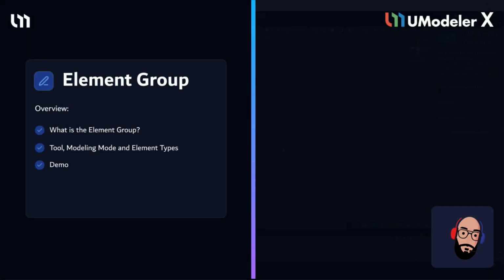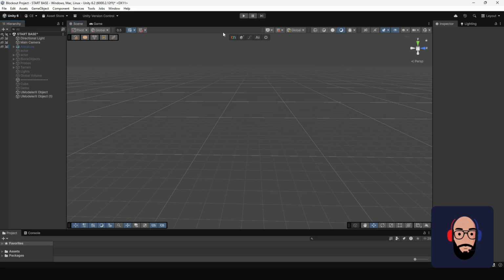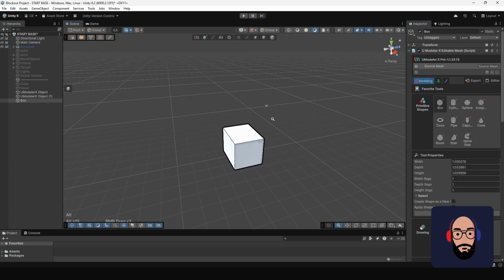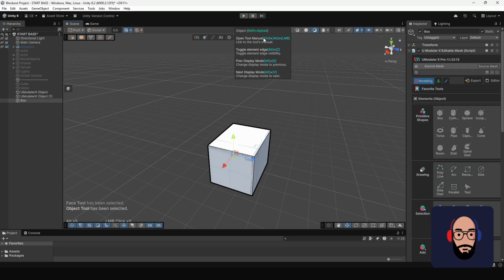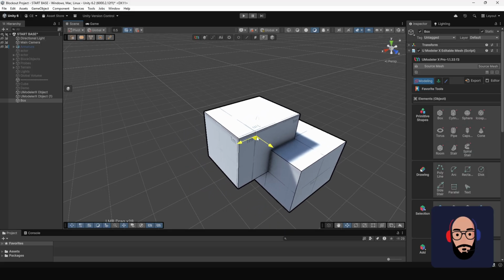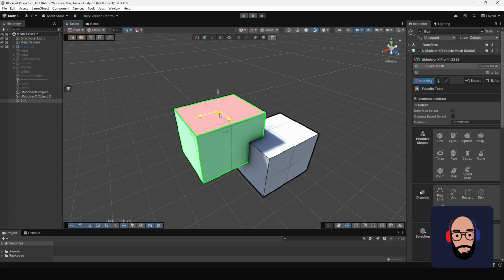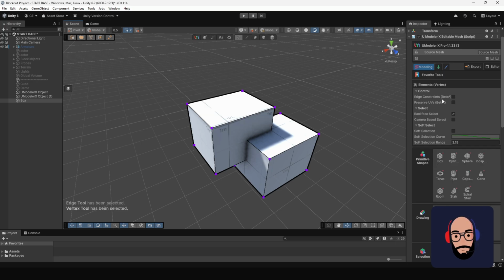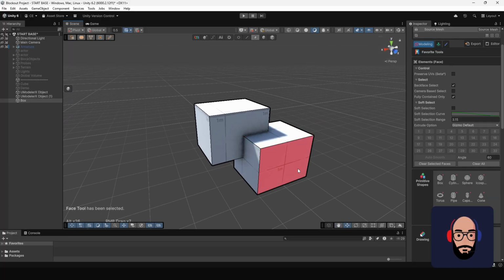UModeler X - Learn Group: Element